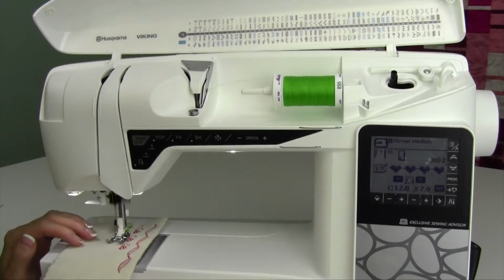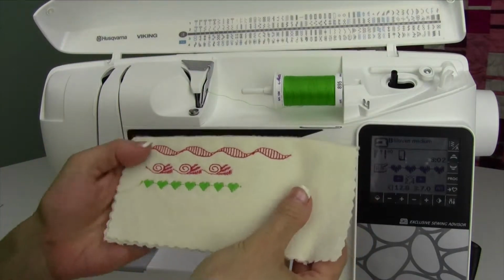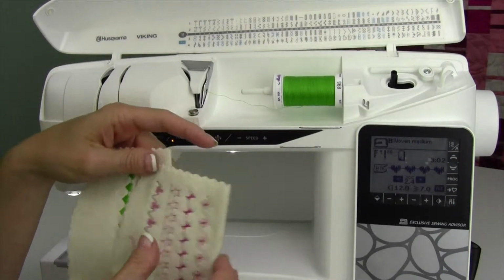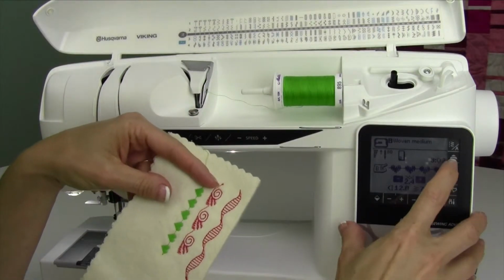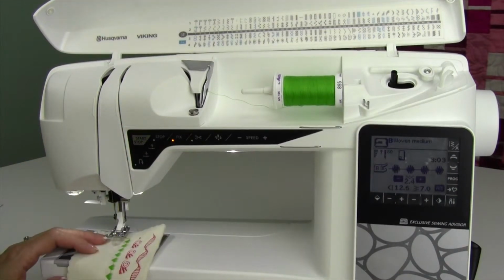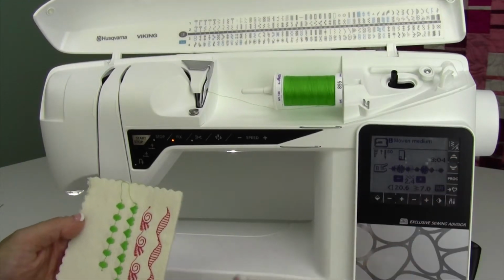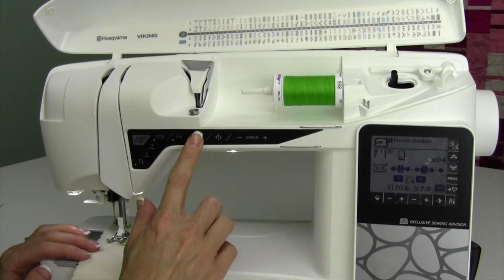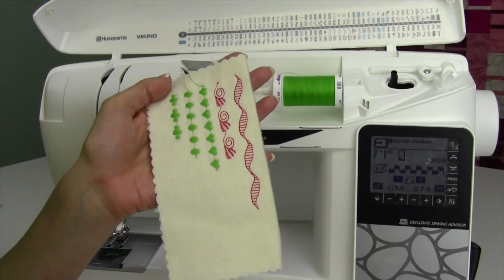Husqvarna Viking Opal 690 37 Decorative Stitches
This video is about using decorative stitches from the Husqvarna Viking Opal 690. Take time to stitch out the stitches to really get a feel of how beautiful they look.